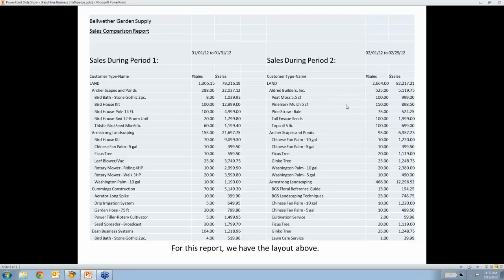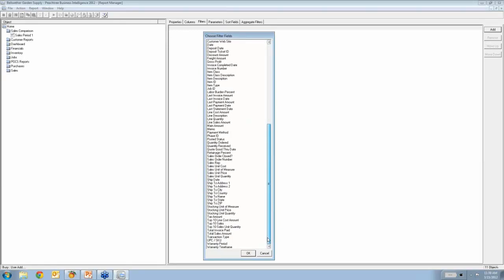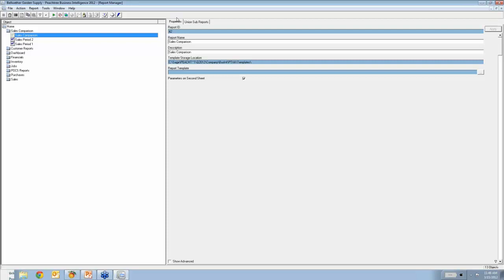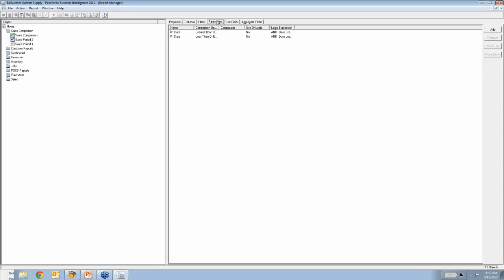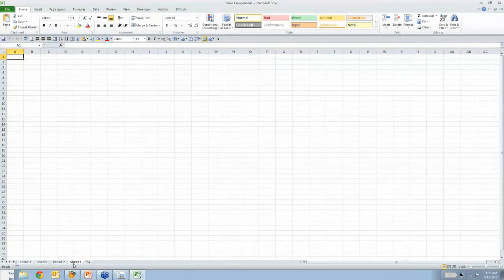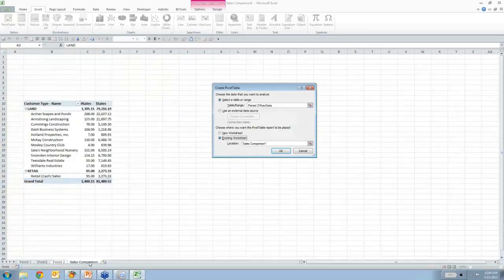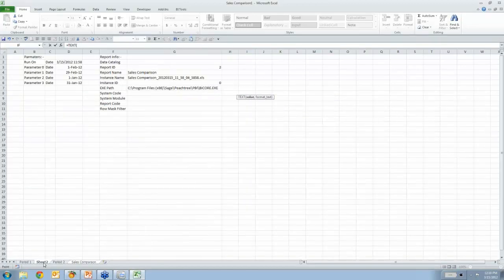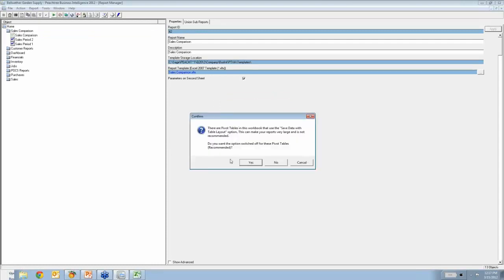[Webinar] Business Intelligence - Building a Sales Comparison Report (Part 1)